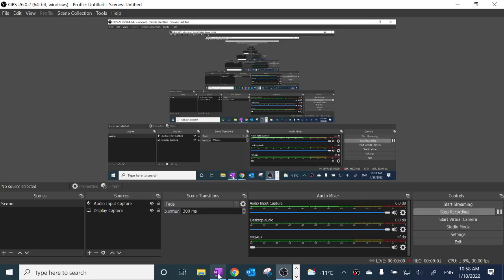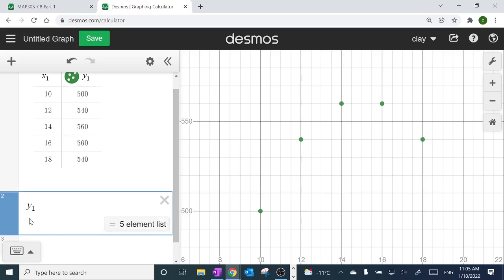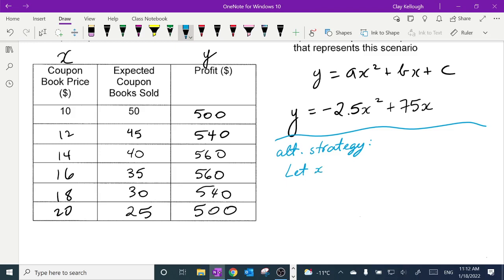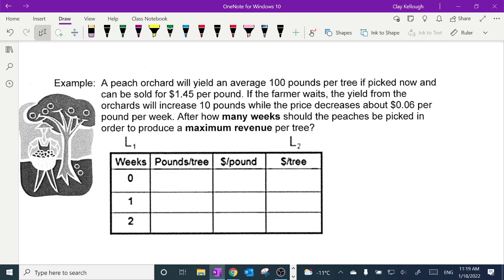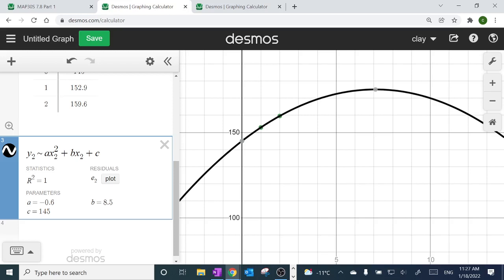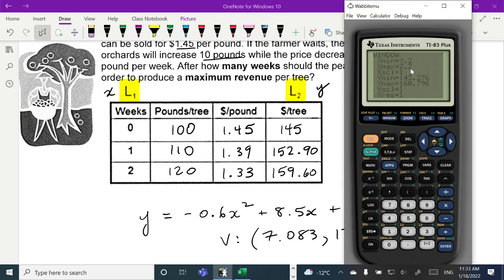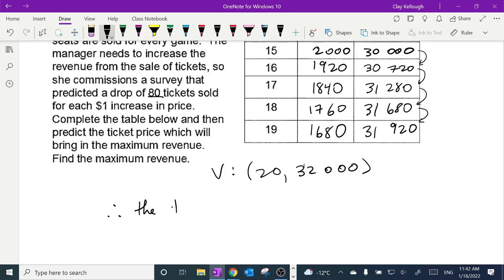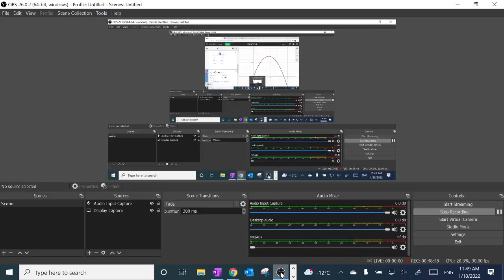MAP30S Lesson 7.8 Part 1 - Using Quadratics to Model Word Problems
CLass for TUesday Jan 18.  This lesson includes an explanation of how to use Desmos to do a quadratic regression.